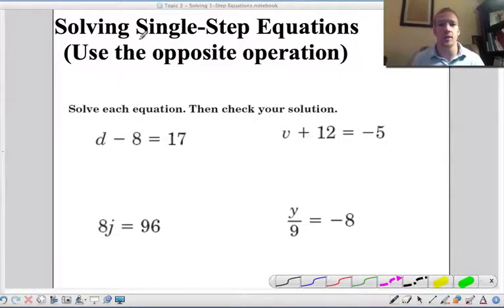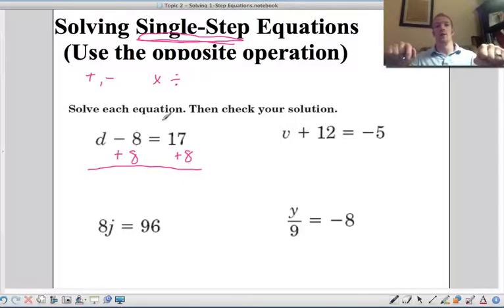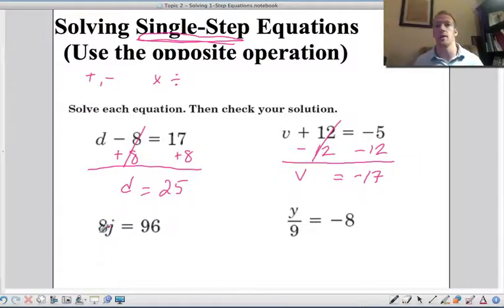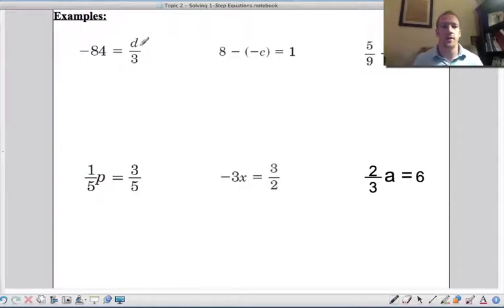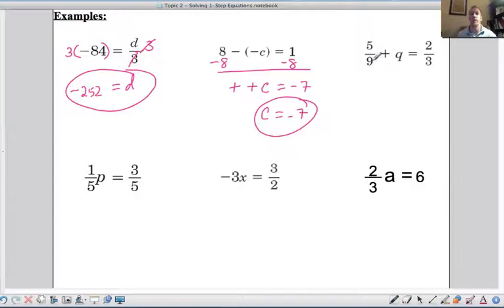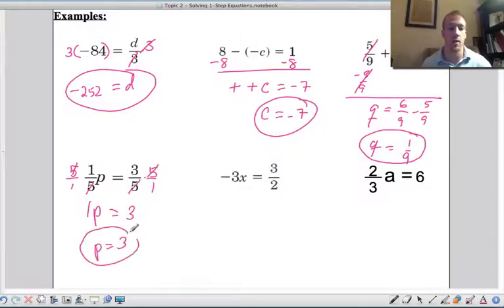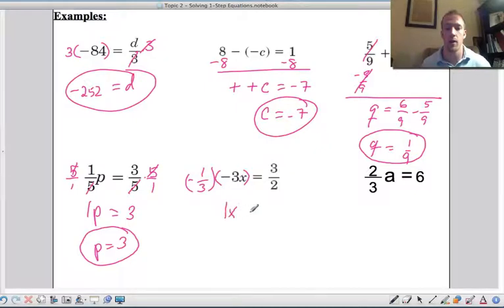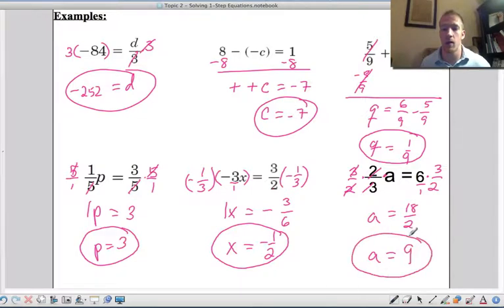Topic 2 - Solving 1-Step Equations